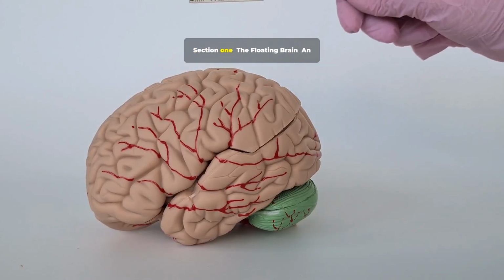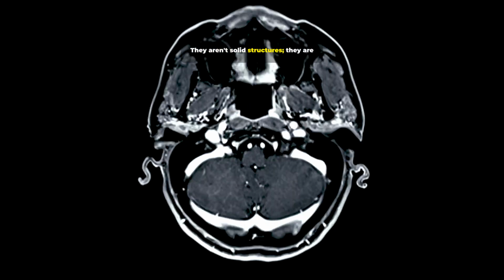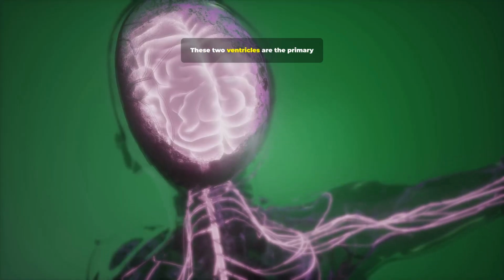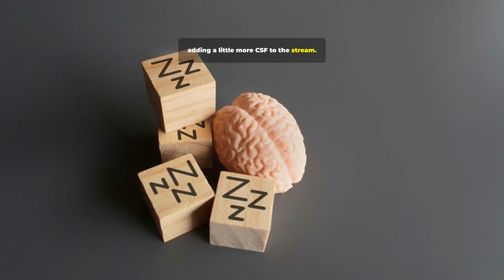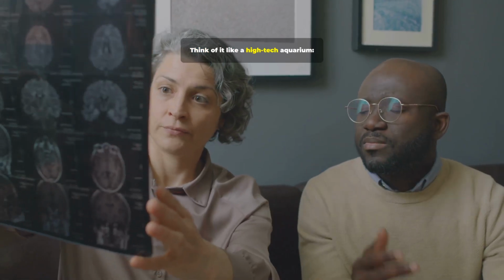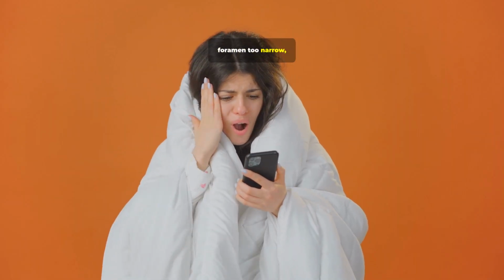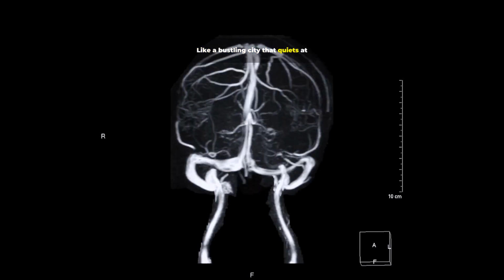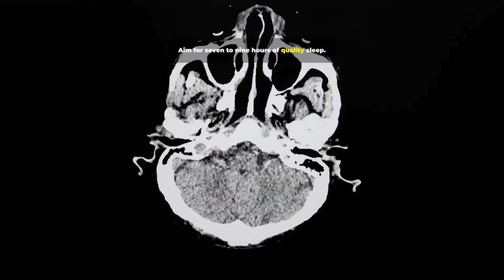Ventricles of the Brain Anatomy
Explore the Ventricles of the Brain Anatomy — the hidden fluid-filled spaces that protect, nourish, and support your brain. 🧠💧 In this video, we’ll break down the four ventricles, the flow of cerebrospinal fluid (CSF), and their critical role in brain health and function.
💡 In This Video, You’ll Learn:

The structure and location of all four brain ventricles

How CSF is produced and circulates through the brain and spinal cord

The role of CSF in protecting the brain from injury

The connection between ventricles, hydrocephalus, and brain disorders

Simple visuals to help you remember ventricular anatomy easily

Perfect for medical, nursing, and neuroscience students, this is your complete guide to understanding the brain’s internal support system.

ventricles of the brain anatomy, cerebrospinal fluid flow, CSF circulation, ventricular system of the brain, human brain ventricles explained, brain anatomy for medical students, brain ventricles and CSF function, fourth ventricle brain, lateral ventricles, third ventricle anatomy, hydrocephalus explained, brain physiology,# neuroanatomy for beginners, ventricular system function, brain internal structure